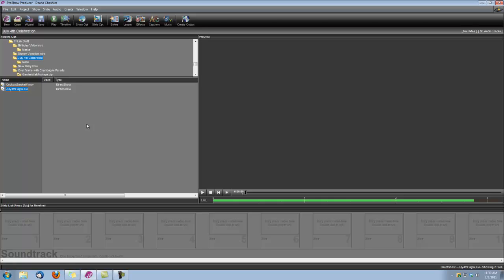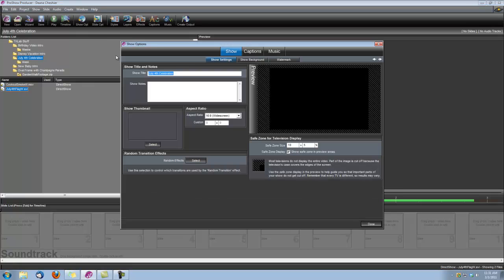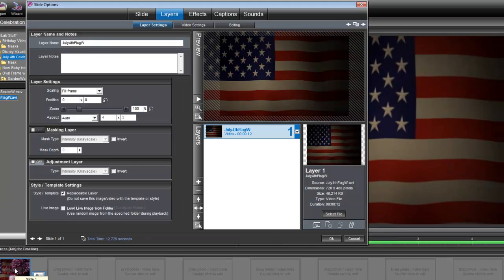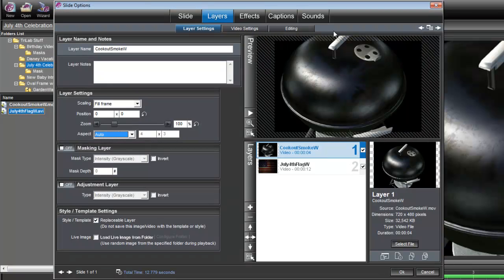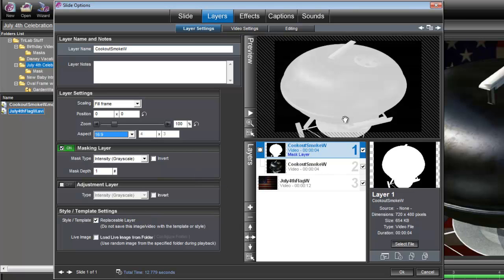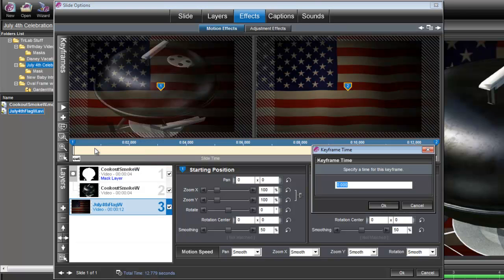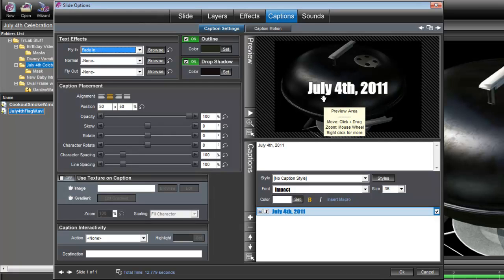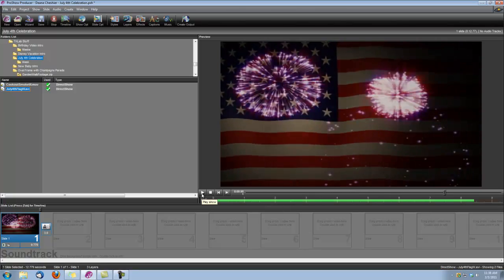ProShow Producer Tutorial -- Creating a July 4th Celebration Slide Show Intro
See how to make a July 4th slideshow intro using Digital Hotcakes animations in ProShow Producer.  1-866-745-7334.